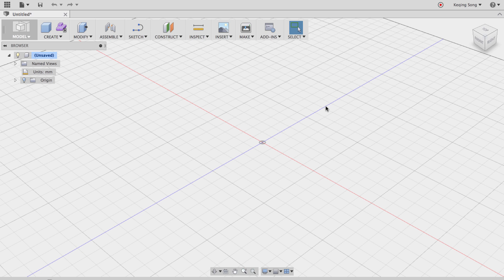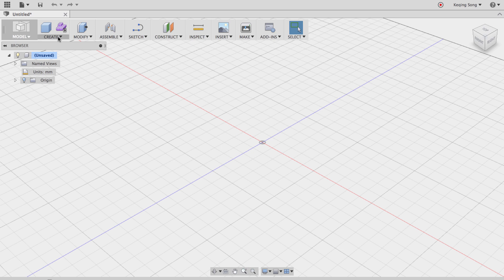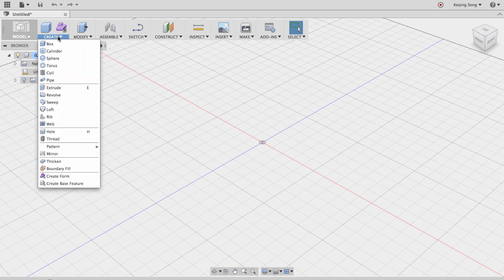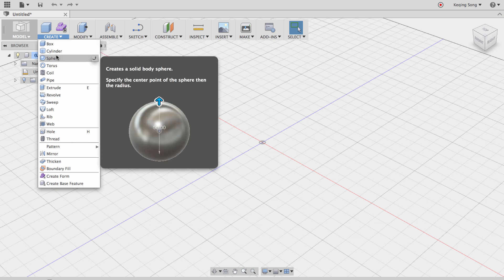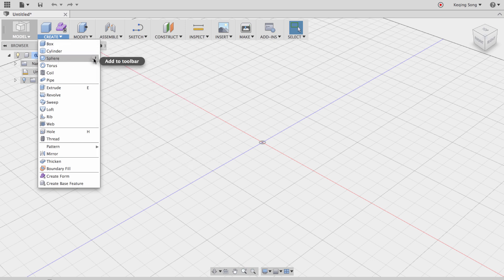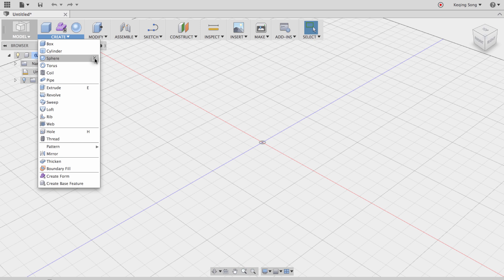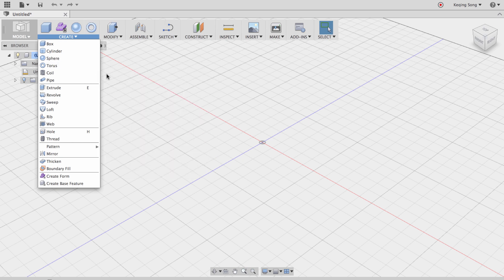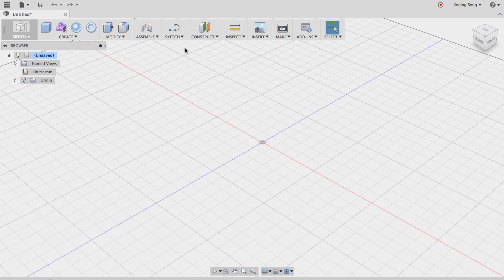QUICK TIP: How to Customize Your Toolbar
Here is how you can customize the Fusion 360 toolbar to include the tools you use the most.